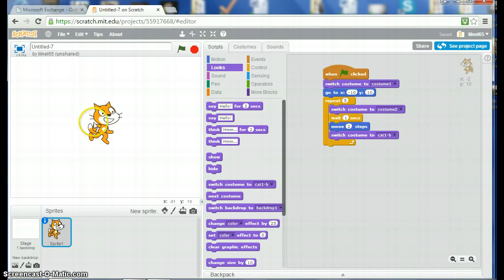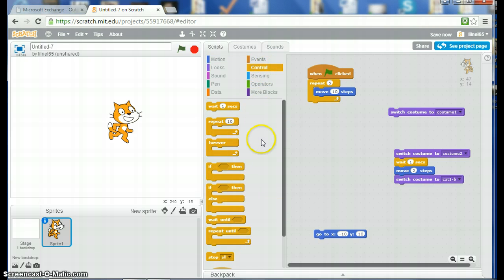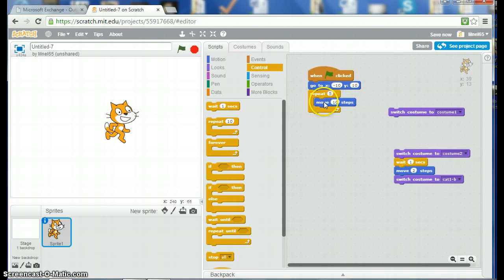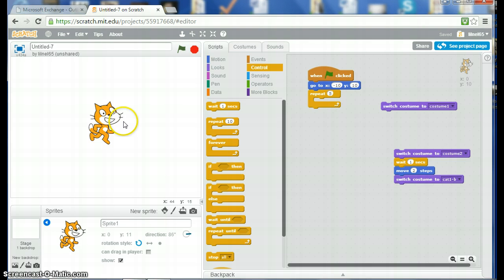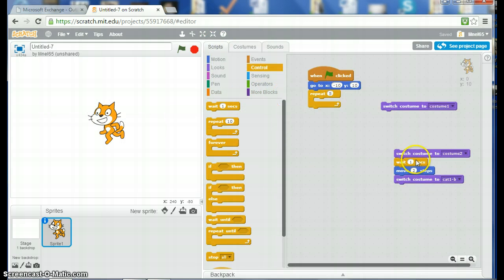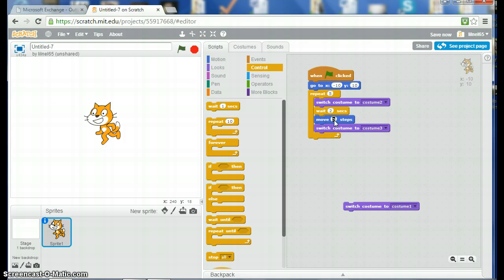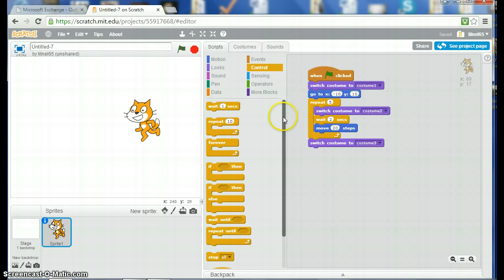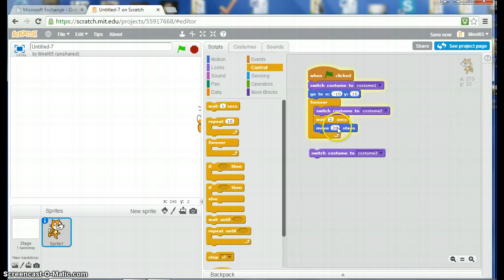Very Basic Looping Intro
Math 310 basic Scratch video